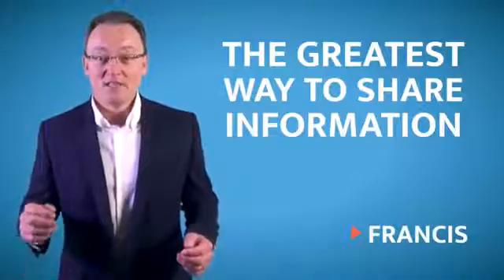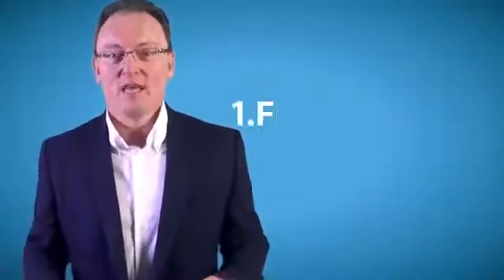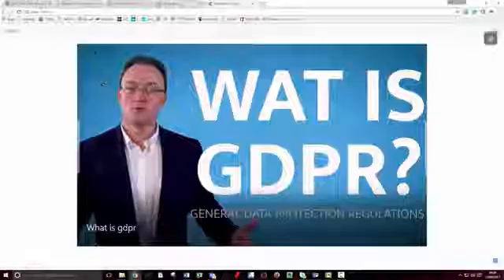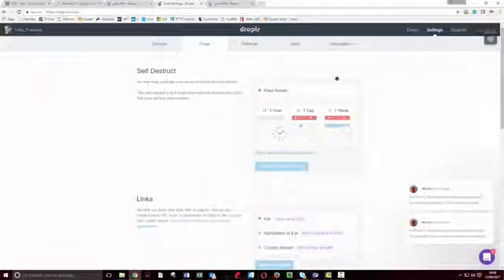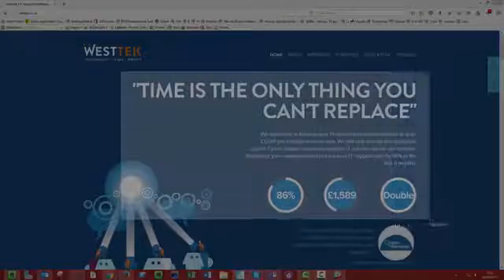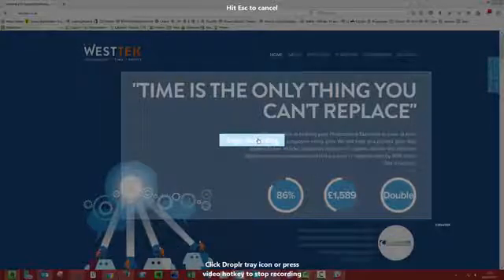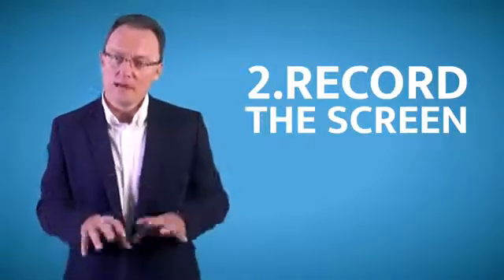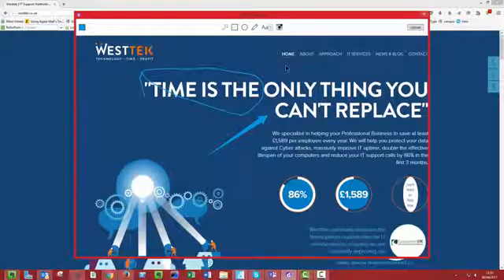Best file and video sharing software